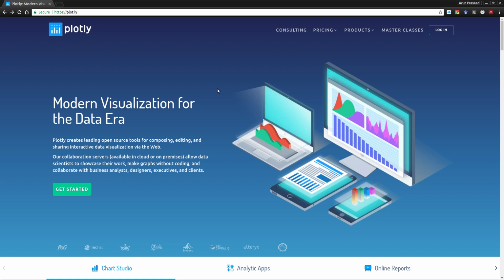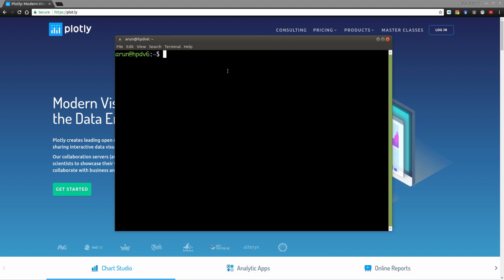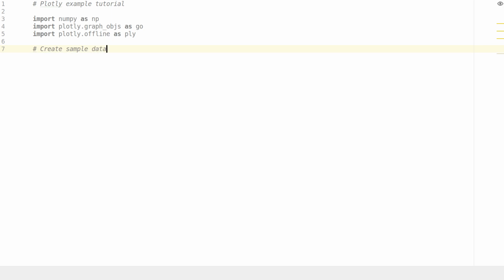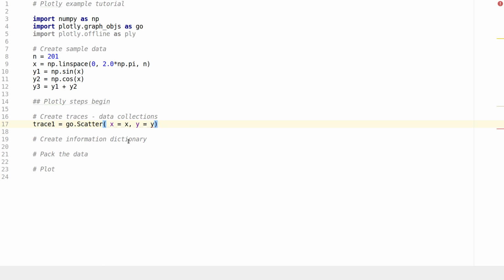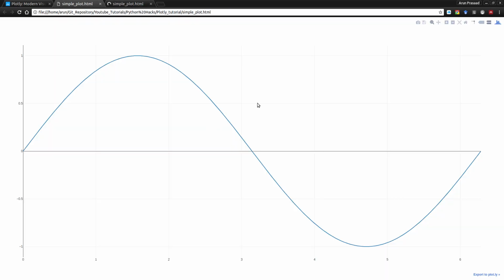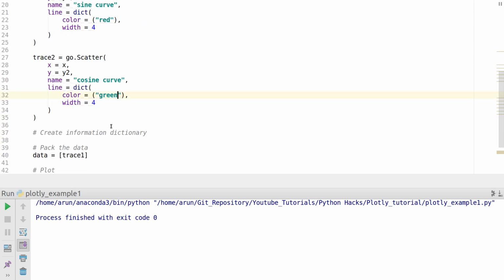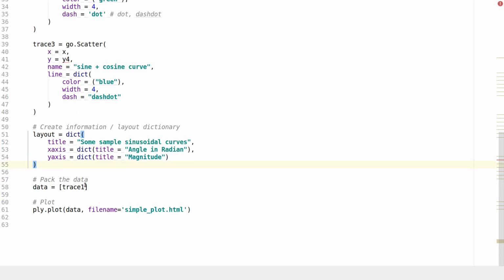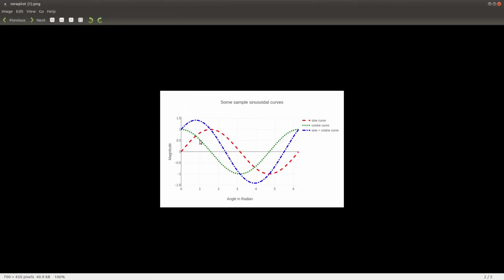Python Hacks : Data Visualization using Plotly - Introduction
Plotly is a package for data visualization. Derived from data visualization JavaScript libraries plotly.js and d3.js, plotly is available for other programming languages as library packages. It is available for Python, R, Matlab, JavaScript, React, Julia, and many more.

While the offline version is usable as a programming package, the website has provisions to use the package more extensively with many more added features, GUIs etc., for an online account. Users can use this account and gain even more features for a licence fee.

You can get the files via github from this link:
Dropbox link does not work!